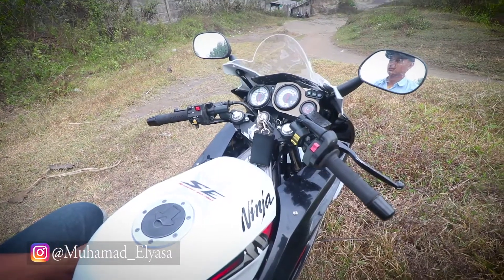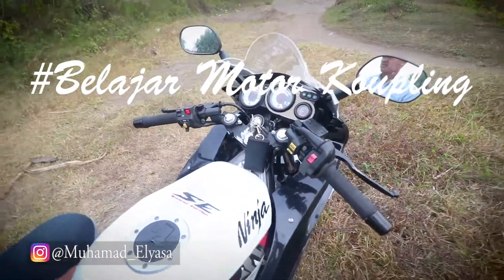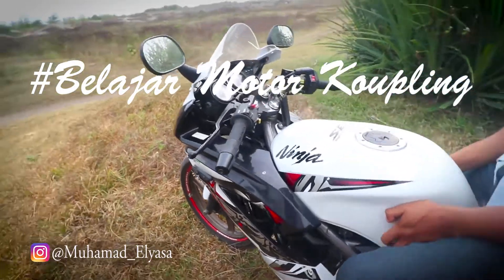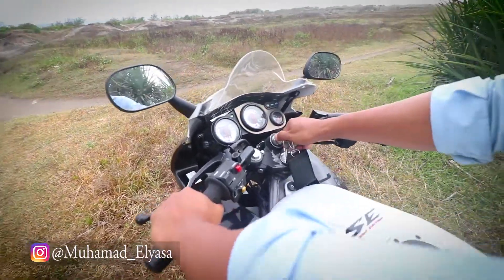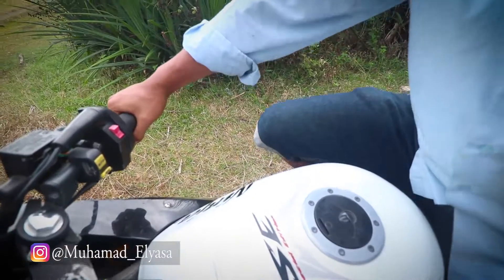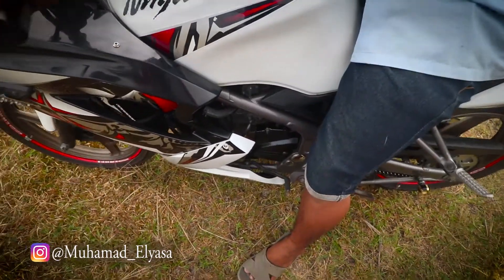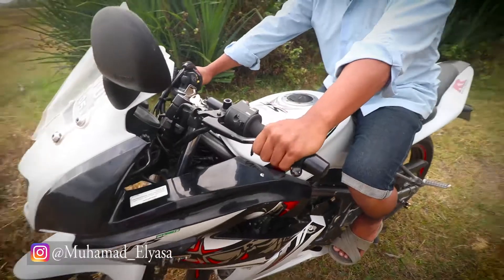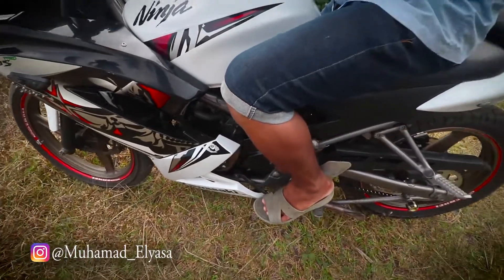TUTORIAL BELAJAR MOTOR KUPLING BAGI PEMULA LANGSUNG BISA 100%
Tutorial mudah cara belajar motor kupling bagi pemula mudah dan simple langsung bisa 100%